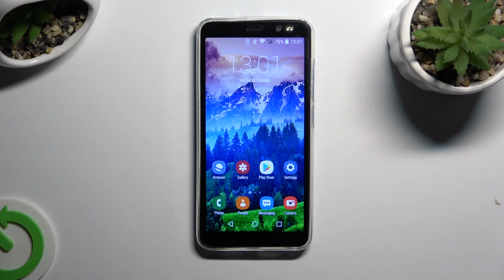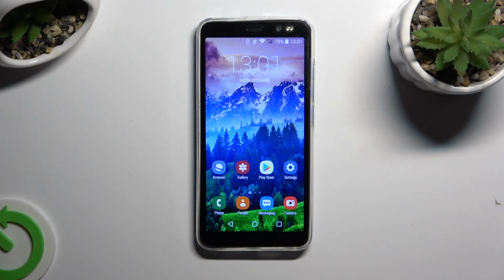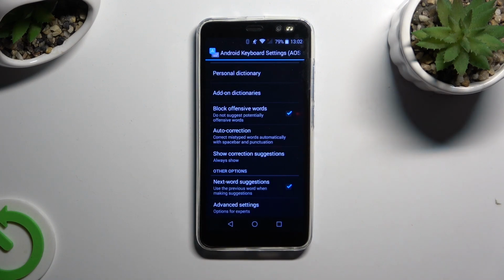How to Find Text Correction Options on LANDVO Rino4 Pro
Learn how to personalize your typing experience on the LANDVO Rino4 Pro smartphone by adjusting text correction preferences. In this video tutorial, we'll guide you through the steps to access and customize text correction settings to suit your typing style and preferences. Whether you prefer autocorrect, predictive text, or gesture typing, you'll discover how to fine-tune these features to enhance your efficiency and accuracy while typing. Don't let typos and autocorrect mishaps slow you down – master text correction preferences on your LANDVO Rino4 Pro and type with confidence!

How to enter text correction preferences on LANDVO Rino4 Pro? How to find input correction settings on LANDVO Rino4 Pro? How to enable text correction on LANDVO Rino4 Pro? How to turn on auto typing correction on LANDVO Rino4 Pro?